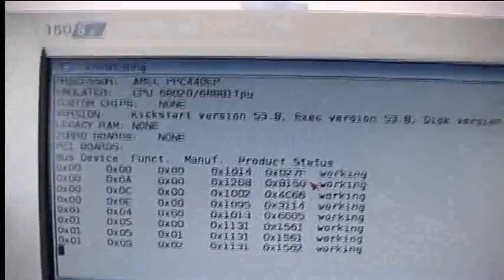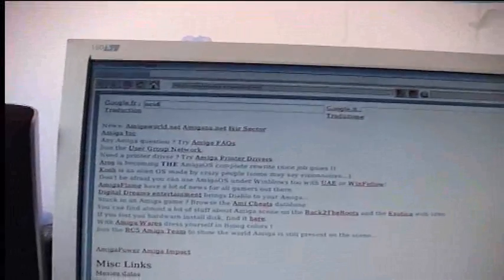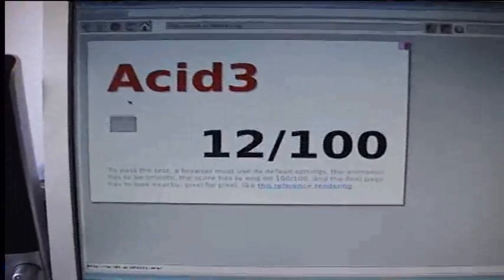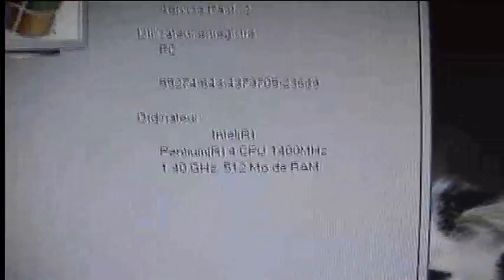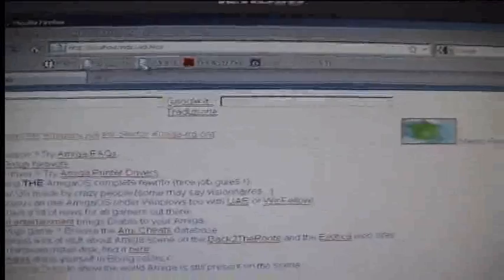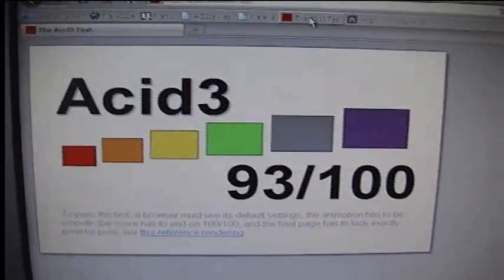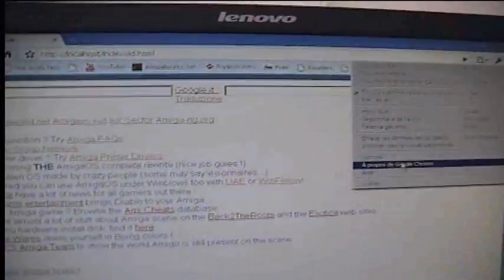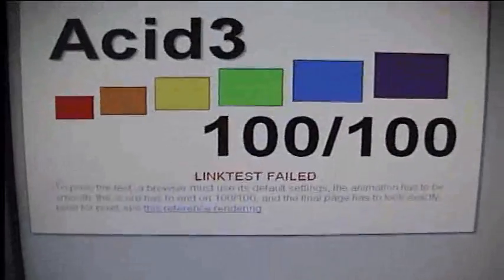Acid3 test by OWB running on AmigaOS 4.1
This video is comparing 3 web browsers: OWB running on AmigaOS 4.1 and Firefox and Chrome running on WinXP.
You can see the difference between loading times for the program and loading a page, and running the Acid3 test.

OWB is running on a 667 Mhz PowerPC computer while FF and Chrome are running on a 1.4 Ghz PC.

OWB on AmigaOS is done by Jörg Strohmayer and Andrea Palmatè.